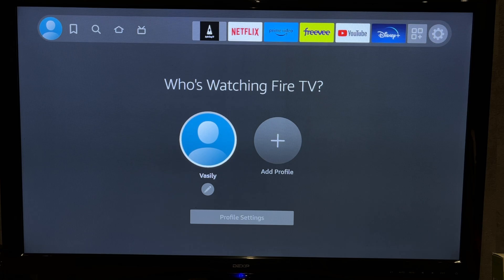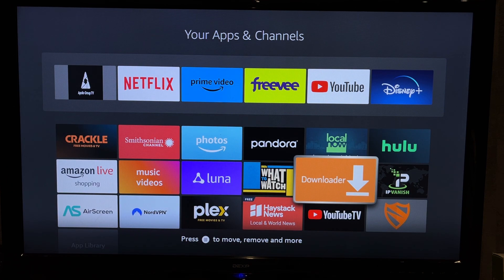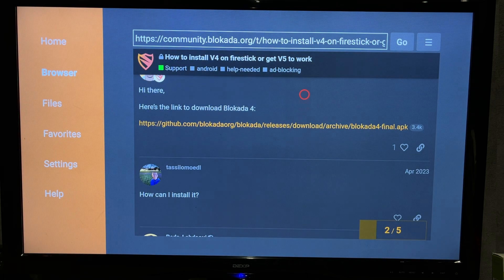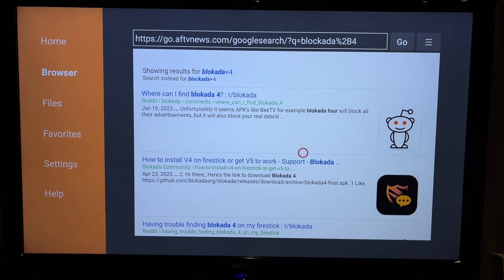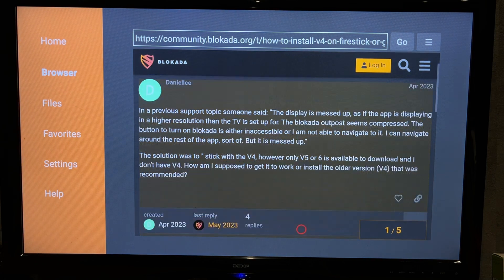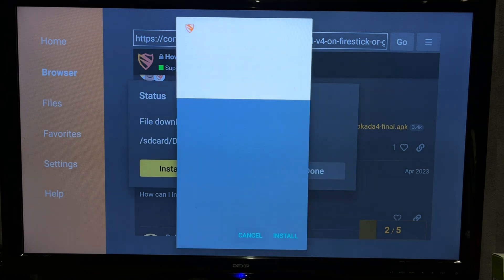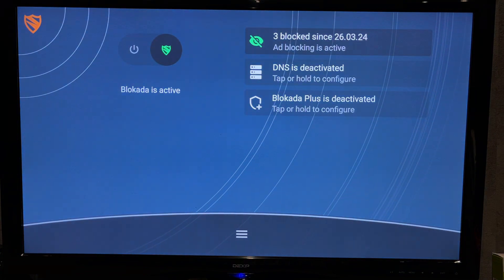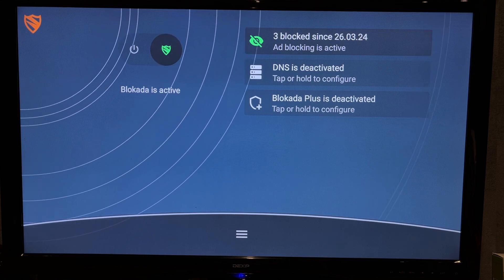How To Block Ads On Firestick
How To Block Ads On Firestick 2024
Today I will tell you How To Block Ads On Firestick
Let's go.
open apps
open downloader app
find blockada
open blockada community
open github link
install
turn on
You can also configure what to block and what not to block.
That's it, now you know How To Block Ads On Firestick